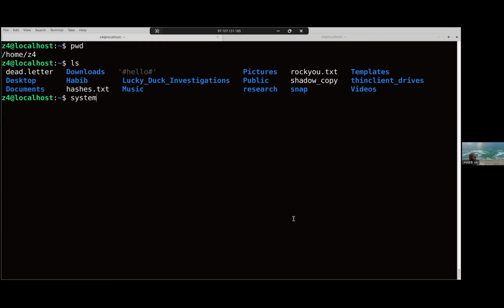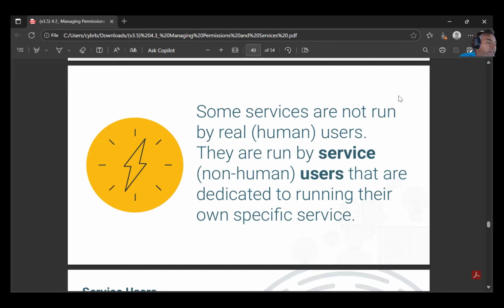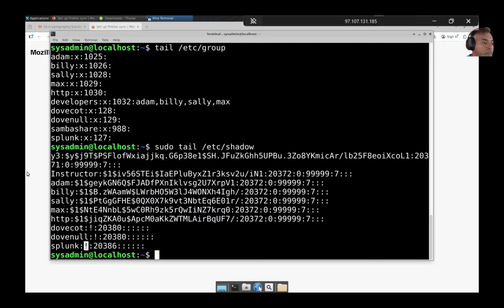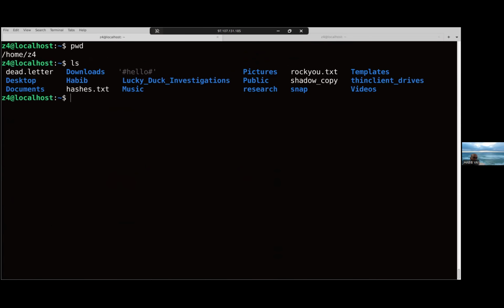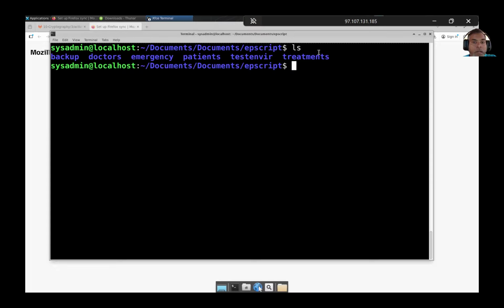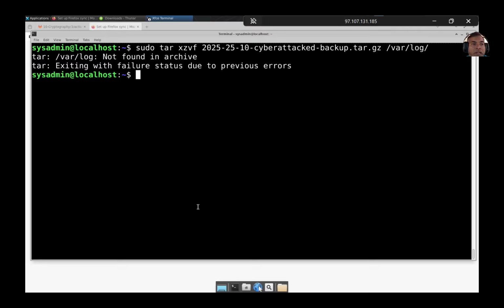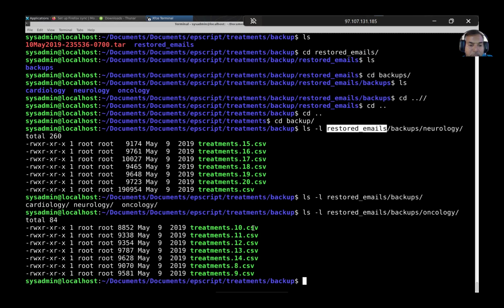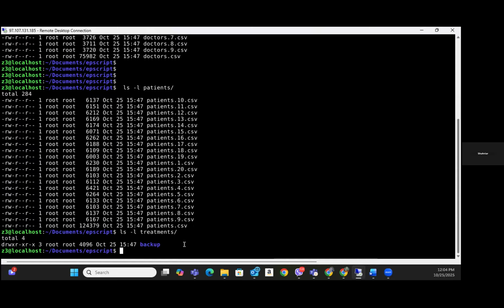5.1 Backups and Restoring Data with tar(1st)